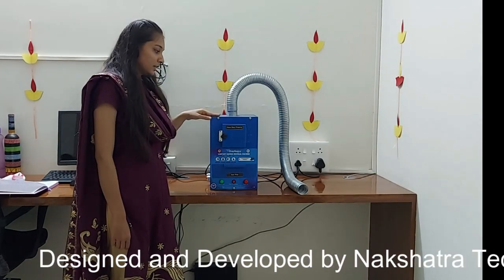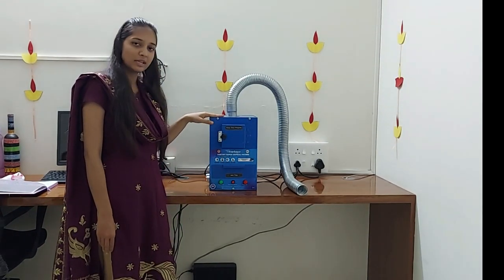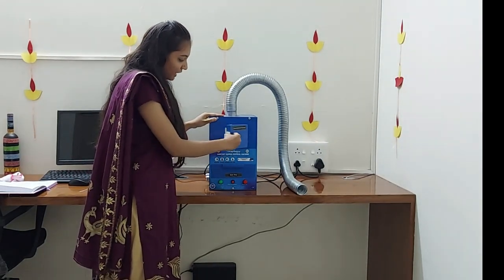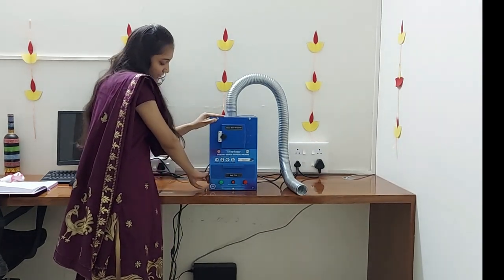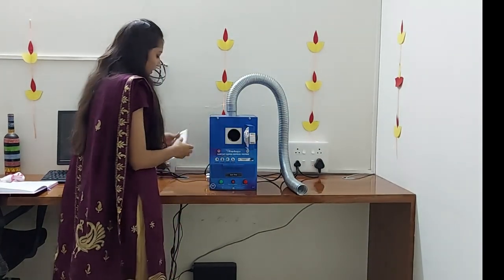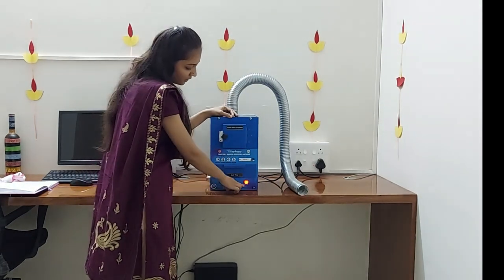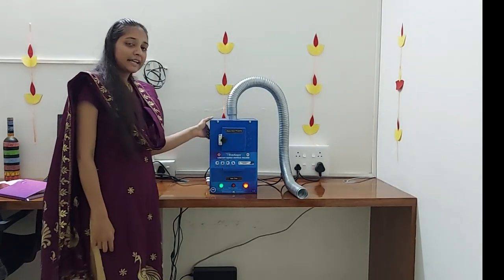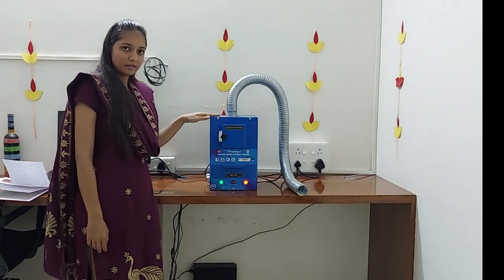StayHappy Automatic Sanitary Napkin Incinerator/Disposal Machine | Capacity 80 - 100 napkins/day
𝐃𝐢𝐬𝐜𝐫𝐞𝐞𝐭 & 𝐄𝐟𝐟𝐢𝐜𝐢𝐞𝐧𝐭 𝐒𝐚𝐧𝐢𝐭𝐚𝐫𝐲 𝐍𝐚𝐩𝐤𝐢𝐧 𝐃𝐢𝐬𝐩𝐨𝐬𝐚𝐥: Buy StayHappy Incinerator Now!
The StayHappy Automatic Incinerator discreetly converts used napkins to ash for easy disposal in a clean & hygienic way.

𝐈𝐝𝐞𝐚𝐥 𝐟𝐨𝐫 𝐒𝐦𝐚𝐥𝐥𝐞𝐫 𝐖𝐚𝐬𝐡𝐫𝐨𝐨𝐦𝐬:
• 𝐂𝐚𝐩𝐚𝐜𝐢𝐭𝐲: 8-10 napkins/cycle, 80-100 napkins/day
• 𝐏𝐞𝐫𝐟𝐞𝐜𝐭 𝐟𝐨𝐫: Offices, Schools & Smaller Public Washrooms

𝐄𝐱𝐩𝐥𝐨𝐫𝐞 𝐨𝐮𝐫 𝐰𝐢𝐝𝐞𝐫 𝐫𝐚𝐧𝐠𝐞 𝐨𝐟 𝐢𝐧𝐧𝐨𝐯𝐚𝐭𝐢𝐯𝐞 𝐡𝐲𝐠𝐢𝐞𝐧𝐞 𝐬𝐨𝐥𝐮𝐭𝐢𝐨𝐧𝐬!